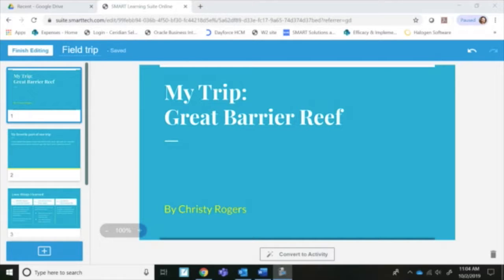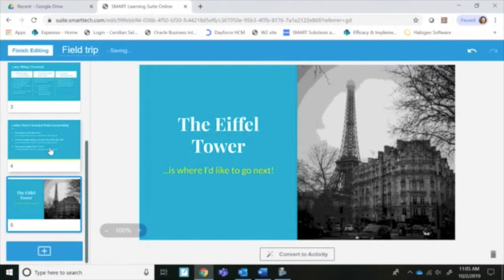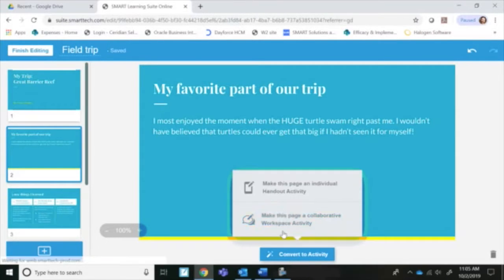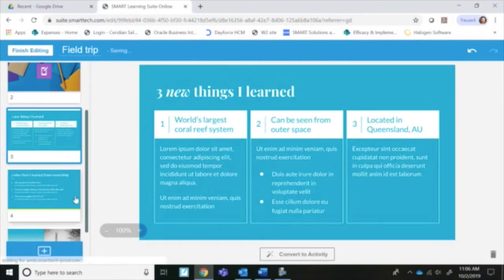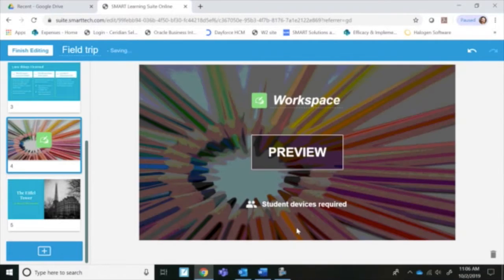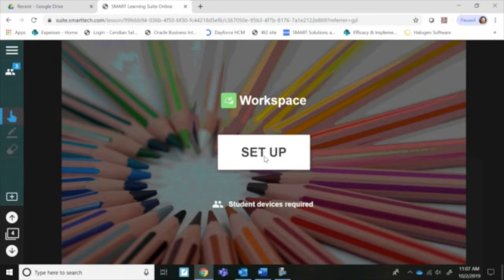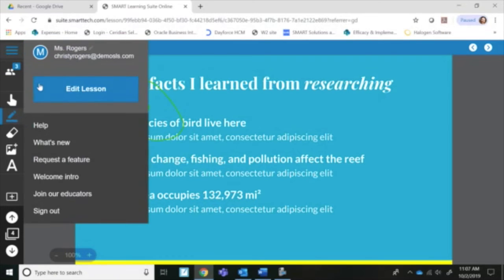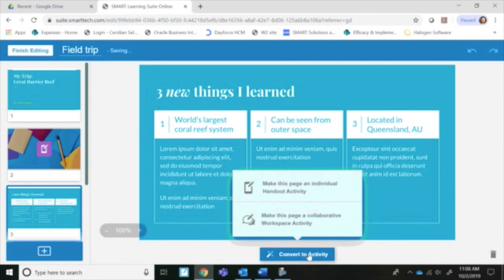Independent and Collaborative Activities in SMART Learning Suite Online